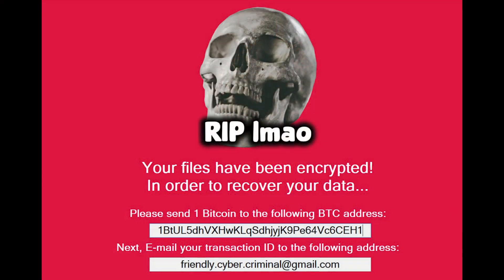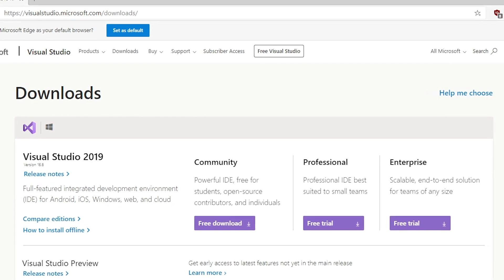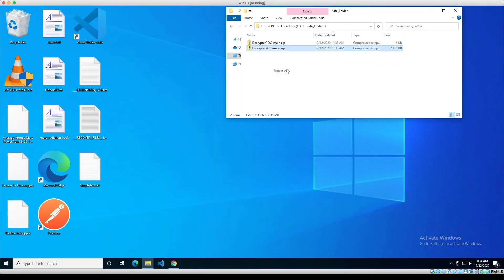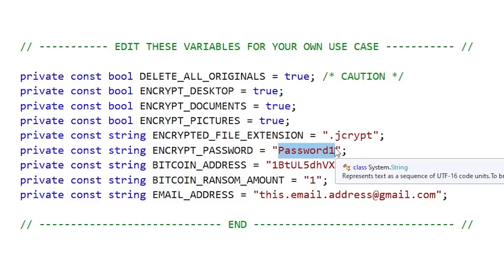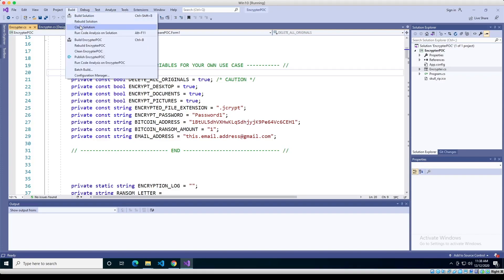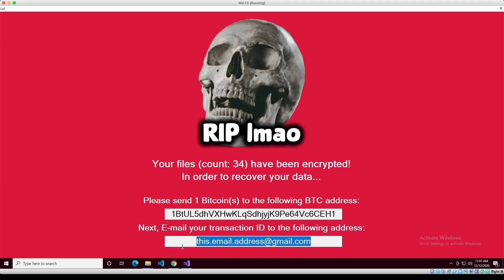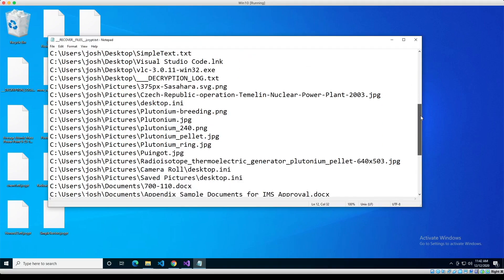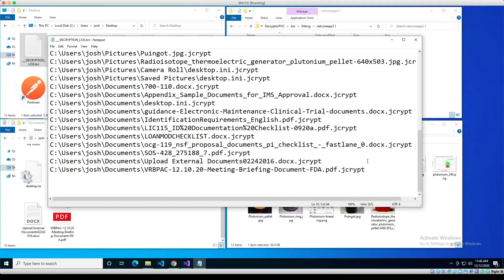RANSOMWARE - LIVE DEMONSTRATION WITH SOURCE CODE (C#) | Ransomware Explained Simply (2021)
🔒Hands-On Cybersecurity / SOC Analyst Training (REAL EXPERIENCE)🔒

In this video, we will cover what Ransomware is, and give a demonstration on a Windows 10 PC.
I'll show you how to open the source code, customize it for yourself, and deploy the Ransomware in a sandbox environment.
(See below for source code)

0:00 Intro
0:08 Disclaimer
0:39 Ransomware Functionality Overview
2:27 Prerequisites to Follow Along in Code
2:39 Downloading Demo Source Code
4:28 Opening Encrypter in Visual Studio
5:42 Inspecting Encrypter Source Code
8:11 Running the Encrypter
11:12 Opening Decrypter in Visual Studio
11:29 Inspecting Decrypter Source Code
12:24 Running the Decrypter
14:16 VirusTotal Analysis of our Ransomware
16:40 Outro
17:14 All over Jerry's Face and Chest

Hey Everybody, Josh here again,
Today we're going to be talking about ransomware and doing a live demonstration with our own custom built implementation. What we are about to do is more serious than the keylogger video and you could seriously mess your computer up and lose all of your files. If you follow along or decide to sandbox the code, DO NOT DO IT ON YOUR PERSONAL COMPUTER, OR ANYONE ELSE'S COMPUTER.
Do it on a dummy VM. And also, obviously, do not take the source code and extort anyone with it or commit any other crime.
Please follow the law and smash the like button for the good ol' youtube Algorithm :)

Anyway, like I said this video covers ransomware, we'll be looking at a TINY bit of code, just to explain a few things, nothing too heavy

Simply put, ransomware is a type of malicious software that encrypts (or locks up) certain files on your computer, and demands some kind of payment in order to have the files unlocked.
The payment is usually requested in the form of Bitcoin or some other Cryptocurrency.
Once the payment is made to the hackers, they MAY or may not unlock your files as agreed.
The hackers are incentivized to unlock the files for you, because if they have a reputation for unlocking the files, people are more apt to pay, and the exploit can keep being re-used.
In 2020, there has been an estimated 20B worth of damages world-wide, due to ransomware with the average cost of ransomware attack on businesses being just over 100k
Getting into the technical's a little bit, there are multiple components to ransomware, but the two main components are The delivery mechanism and the actual payload
1) The delivery mechanism tends to be more complex, and refers to  how the ransomware makes its way onto the system and how it gets executed.
NotPetya, for example, a famous piece of ransomware, propagates itself throughout the network outdated windows file sharing components (SMBv1)
Delivery mechanisms can be low tech, such as dropping USB drives in a parking lot and hoping someone takes it, or flat-out tricking someone to open it.
2) The payload part of the ransomware, is the actual component that crawls through the file system, encrypts the files, and then alerts the user to pay the ransom.
This is the component that we're going to cover in our example.

So getting into how our Ransomware proof of concept (POC) works:
Before we start, You don't have to do this, you can just watch the video, but if you wanna follow along, you just need to download Visual Studio Community,
and when you're installing it, be sure to select .NET Desktop Development.